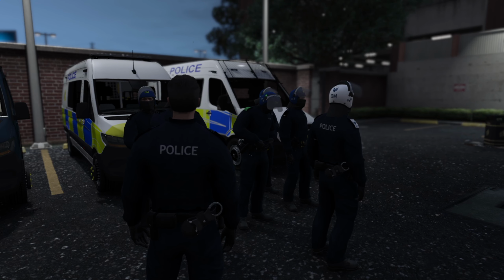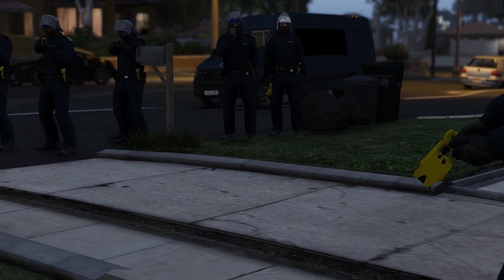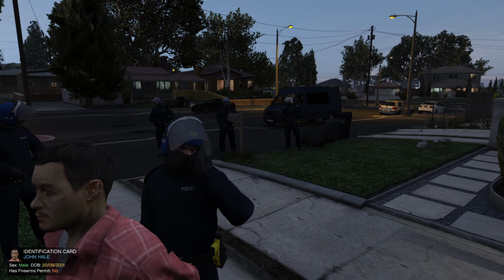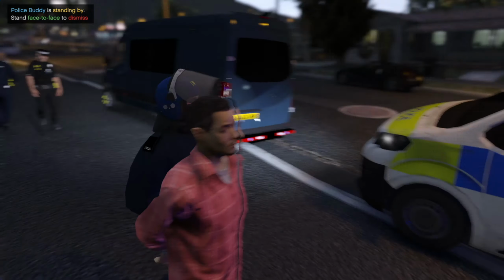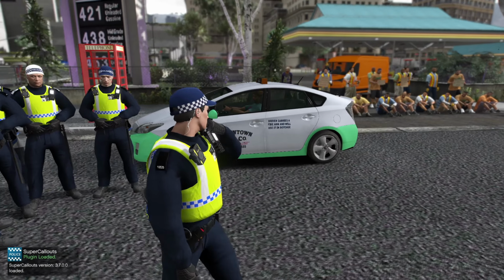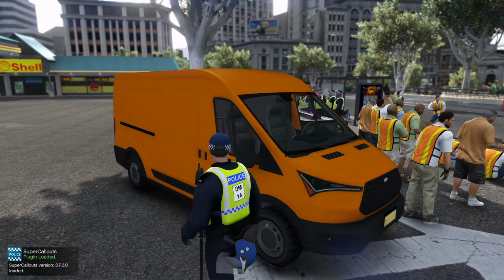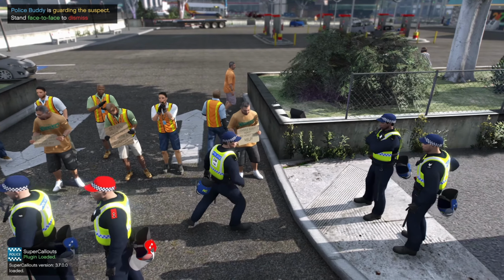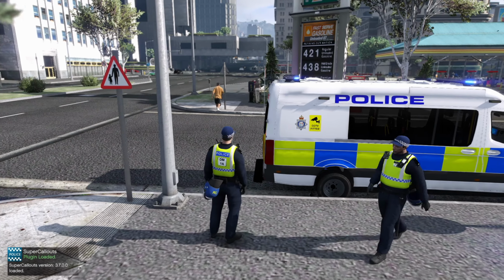Petrol Station PROTEST! | GTA 5 British Police Mod - LSPDFR UK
The Public Order Unit has been stood up once again for another warrant in Mirror Park. The day is long though, and another call comes in for a group of protestors blocking access to a petrol station!

Division: Public Order Unit (POU)

A massive thanks to Harvey at Moddex Development for giving me these public order uniforms!

Some scenes and topics depicted may be distressing to some viewers.
References to, or use of clips/imagery from, popular culture may be used to convey dramatic or satirical effect and are intended to add to the entertainment of the video. They are in no way intended to deprive from, or compete with, the original works.